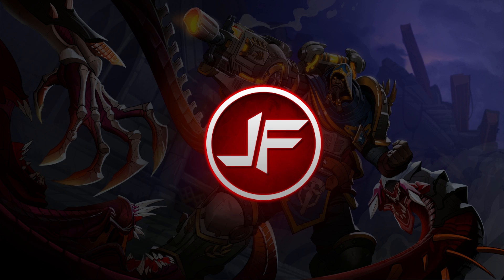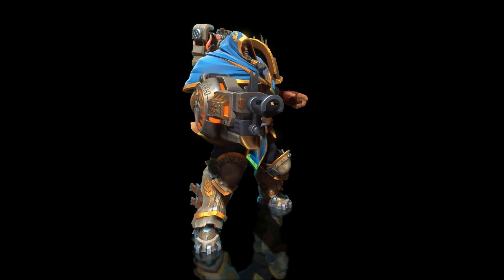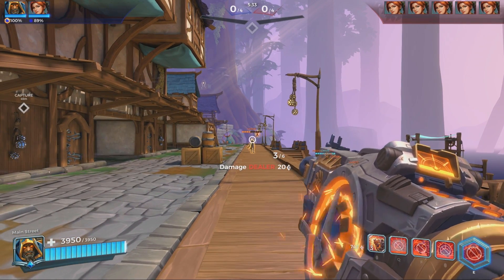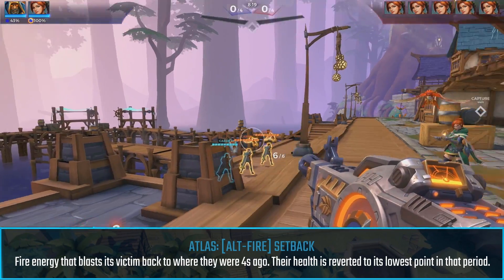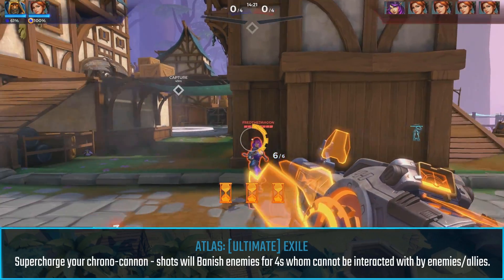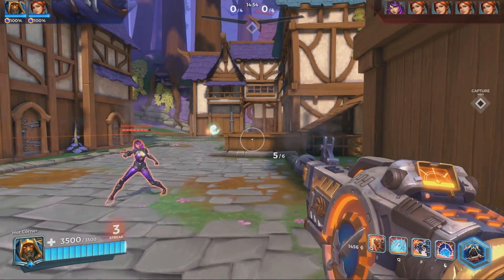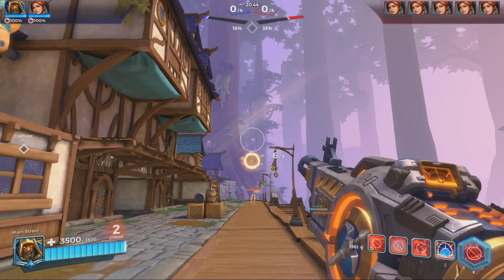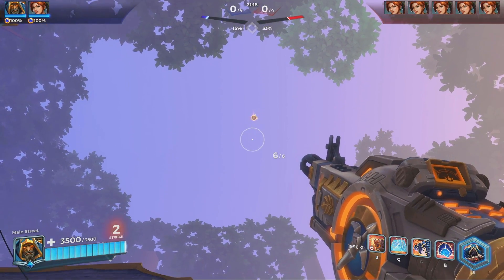Paladins- New Frontline Atlas! Abilities, Ultimate, and Talents!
The second half of the 2.03 reveal stream was today and they showed us our newest Front Line, Atlas! Atlas is a Paladin from the future who has traveled back in time to stop the darkness from taking over the Realm. He has high damage output and several defensive and cc abilities centered around time manipulation.